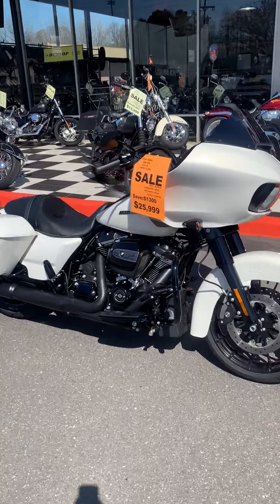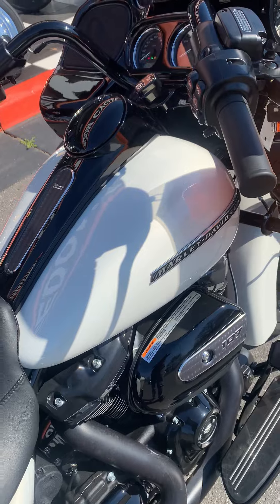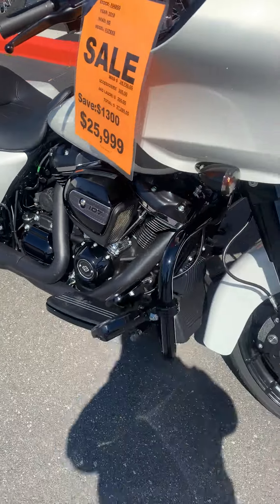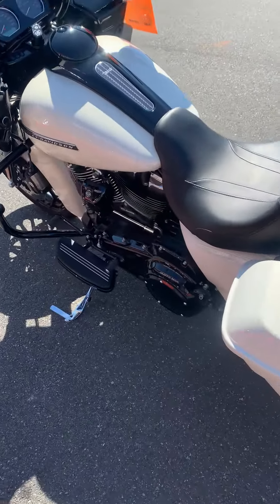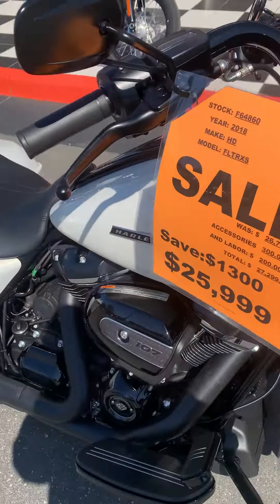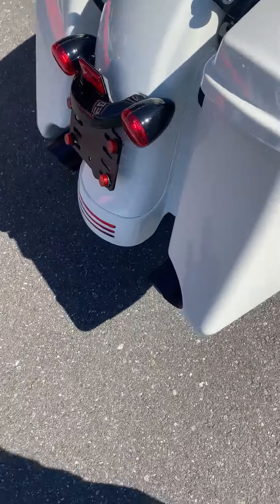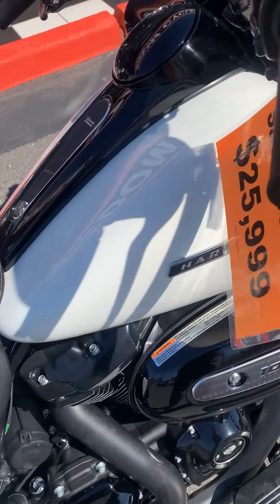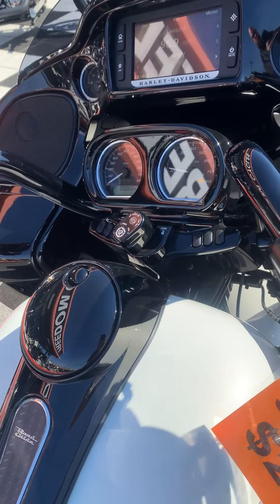2018 Harley-Davidson® FLTRXS - Road Glide® Special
Presenting one of those most asked for models of the past year! The infamous and elusive white (Bonneville Salt Pearl) Road Glide Special! This bike is a clean slate that's ready for your favorite upgrades! Accessories include...
•HIGHWAY PEGS
•DRIVER BACKREST MOUNT (HIDDEN UNDER SEAT)
•4 POINT DOCKING STATION
These bikes are selling for well over book value all over but not here. Come get this one for over $1000 under book value at only $25,999!!!